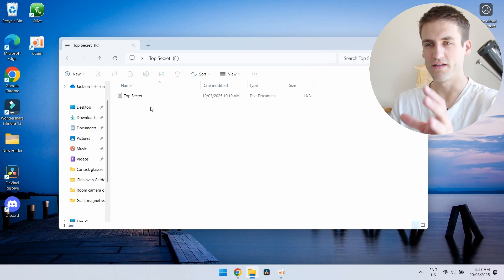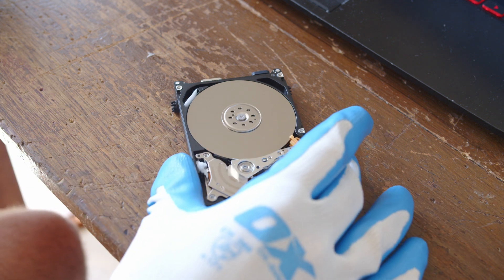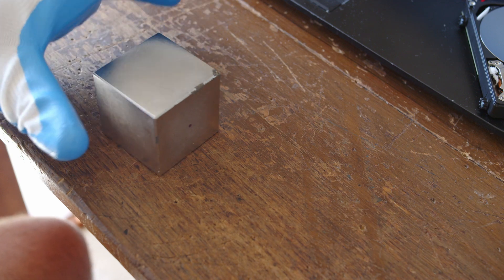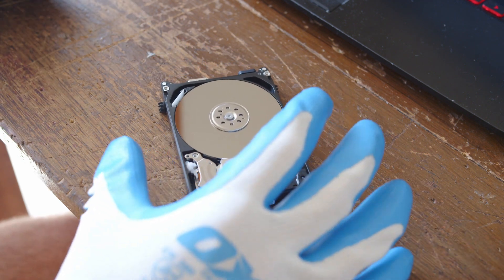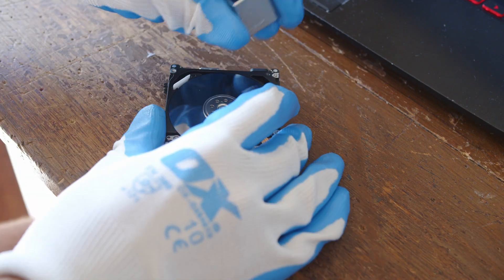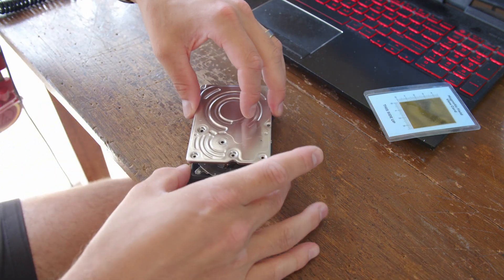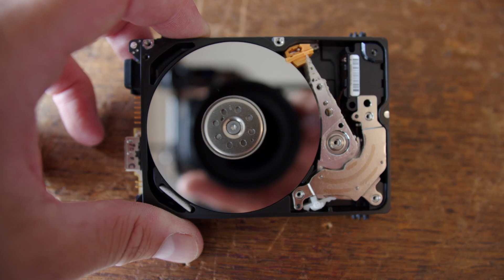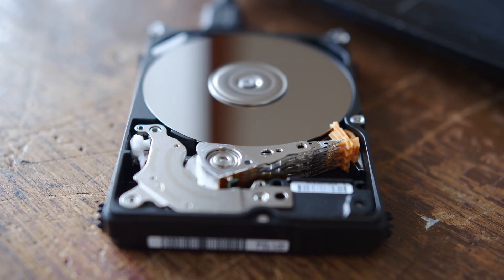Will a GIANT Magnet DESTROY a Hard Drive?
Can a giant magnet destroy a hard drive? We put this question to the test in today's experiment! We'll be using an incredibly powerful magnet to see if it can damage or even destroy a hard drive. Will the magnet's intense magnetic field be enough to wipe out the data or will the hard drive emerge unscathed? Watch to find out!

Want the best music without copyright? Get an extra 2 months free here through Artlist

God Bless!

0:00 - A very real scenario
0:39 - What's on the HDD?
1:08 - Bringing the magnet close
3:17 - Did it survive?
4:13 - How a HDD read and writes data
5:30 - Outro